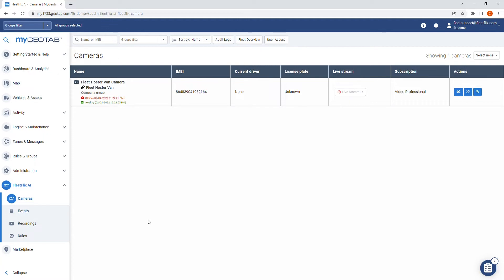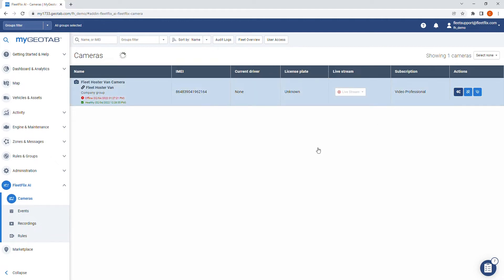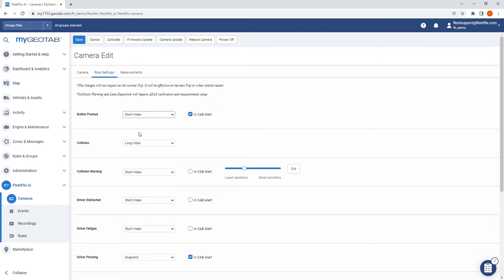FleetFlix Setting Up Rules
How to set up rules in the FleetFlix add-in